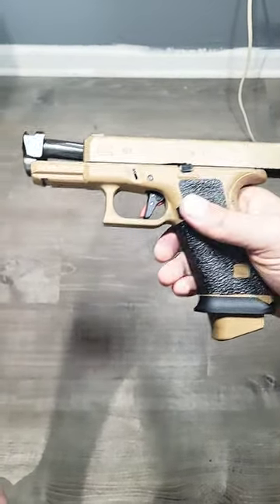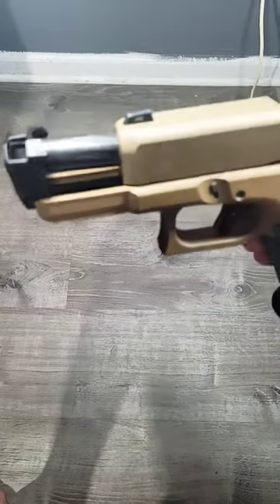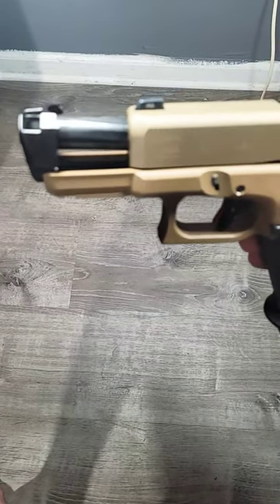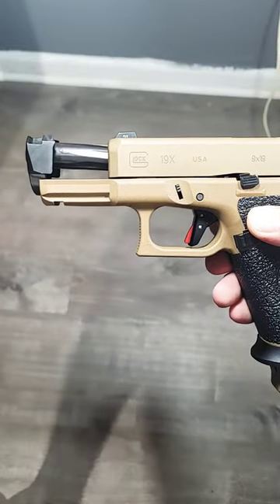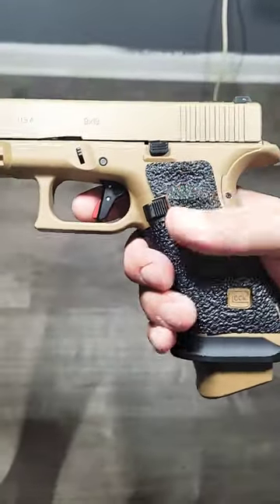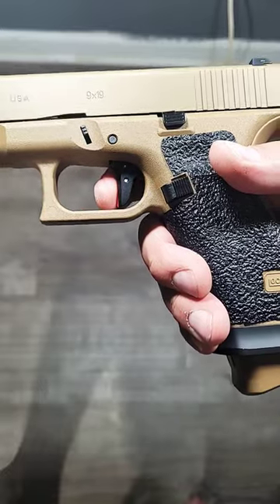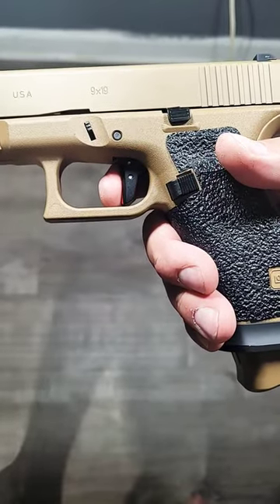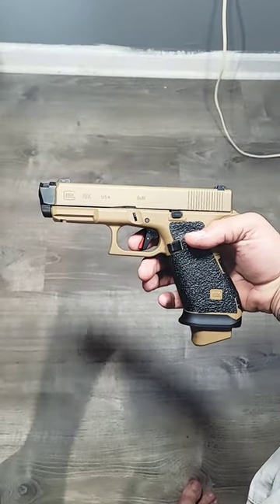glock 19x..glock build